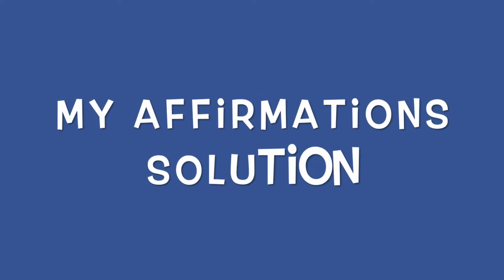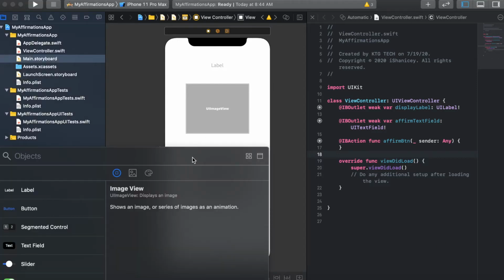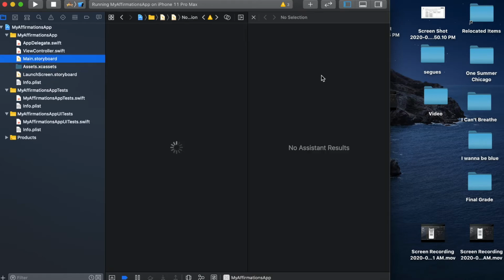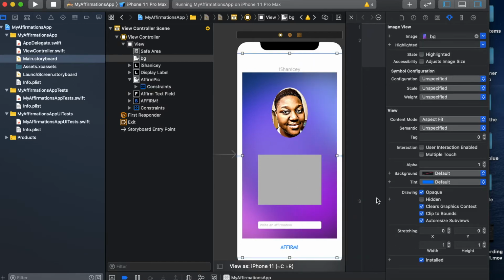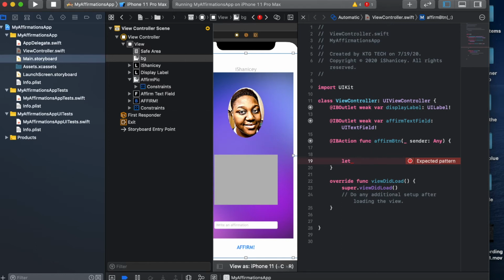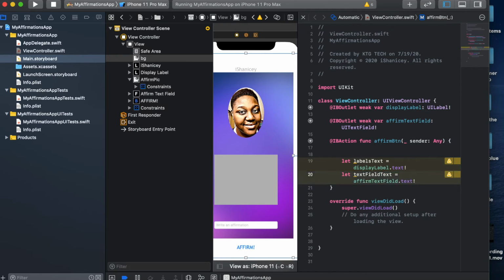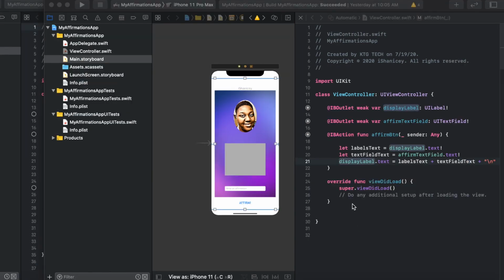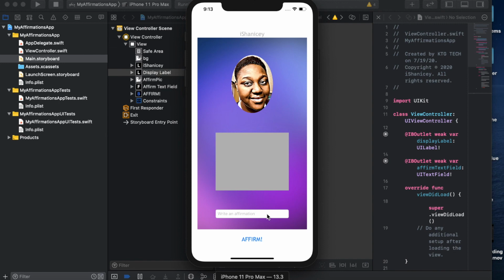My Affirmations Solution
A solution for My Affirmations